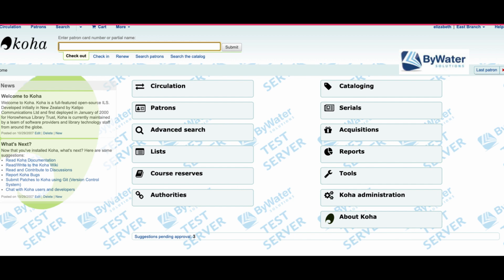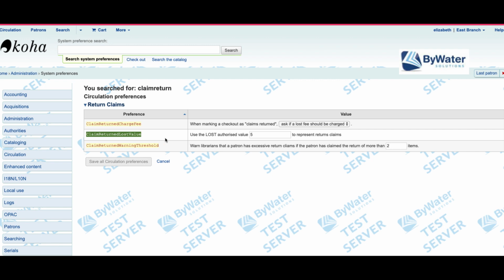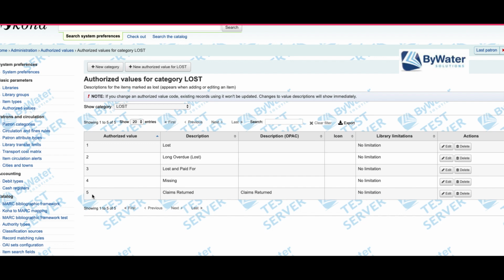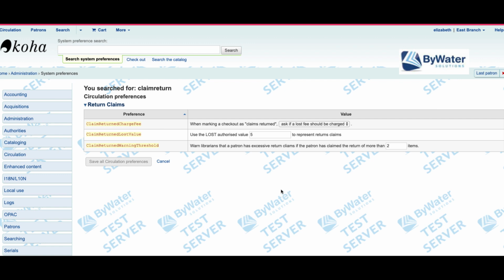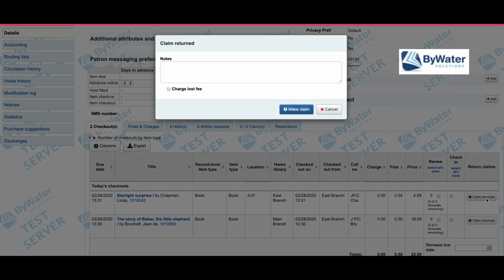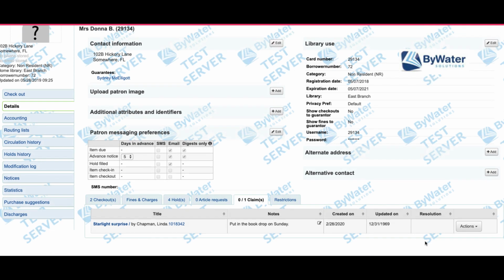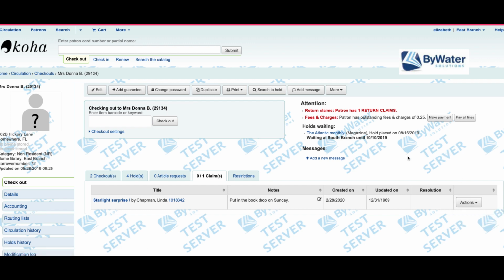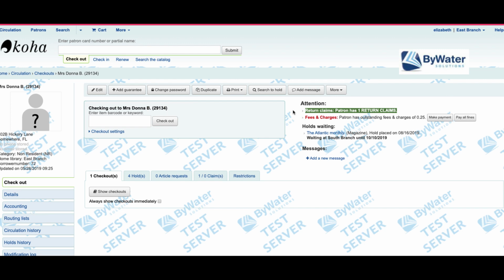Koha Introduces Claimed Returned Functionality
In Koha 19.11, libraries will be able to use a new feature for Claims Returned.